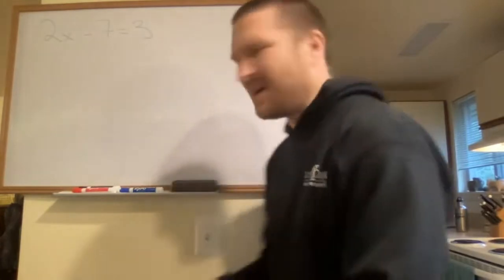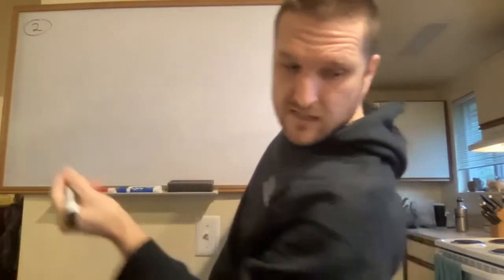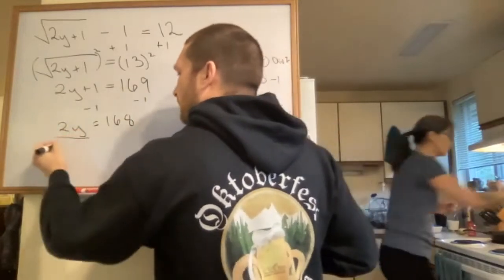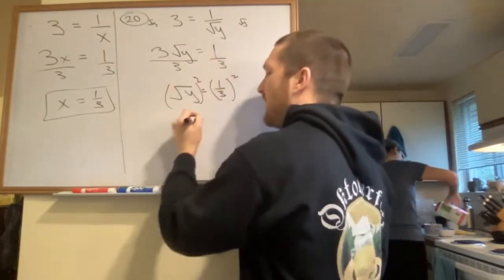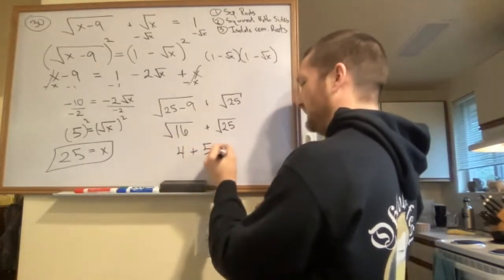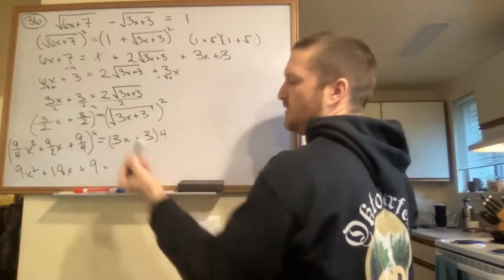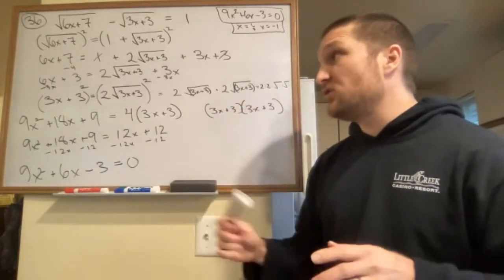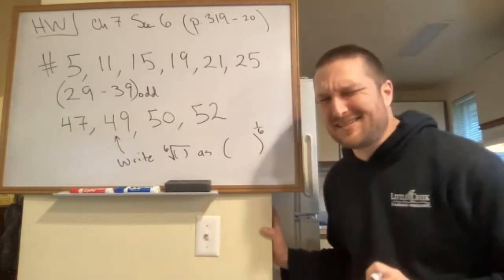Lecture 32 - Solving Radical Equations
General method for solving equations
Particular methods for radical equations
Identifying the easy way vs. the hard way